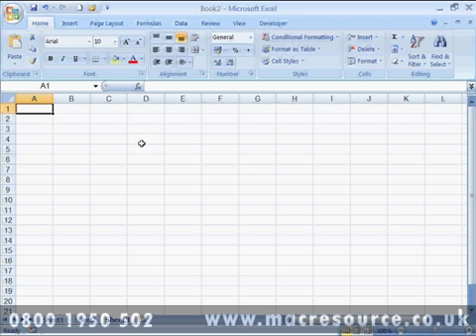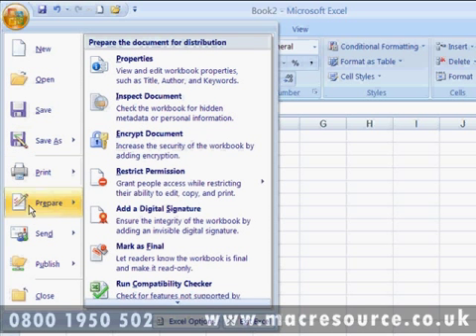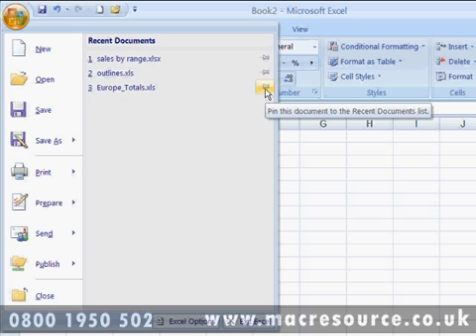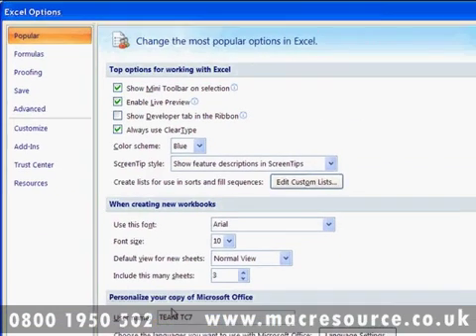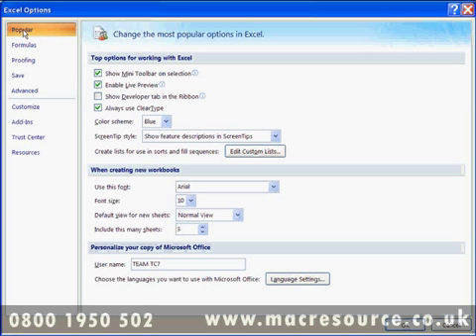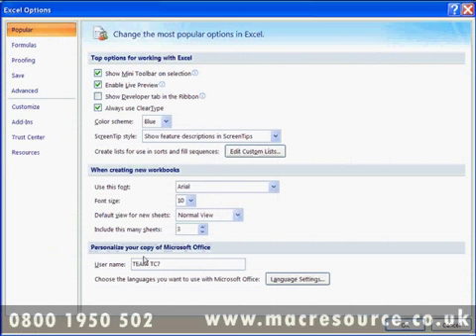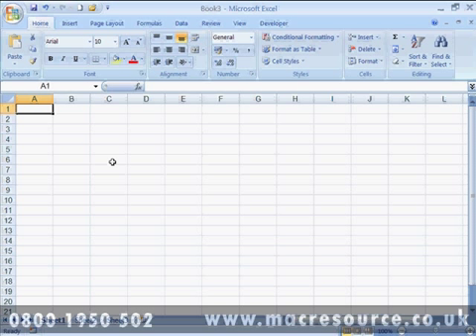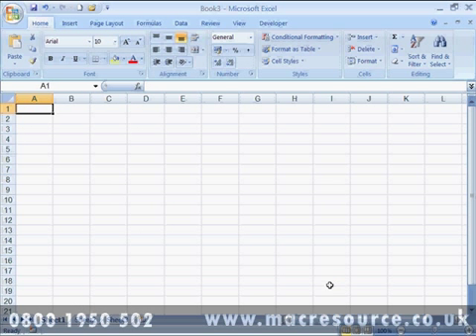Using The Office Button - Free Excel training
TUsing The Office Button - a Free Excel tutorial. by Macresource Computer Training, an independent computer training company offering tutor-led courses in London on Adobe Creative Suite: Acrobat, Dreamweaver, Flash, Illustrator, InDesign and Photoshop; Microsoft Office: Access, Excel, Outlook, PowerPoint, Project, VBA, Visio and Word; as well as web design and development: ASP.Net, CSS, HTML, JavaScript, PHP/MySQL and XML.